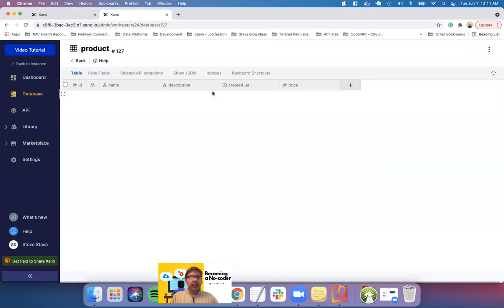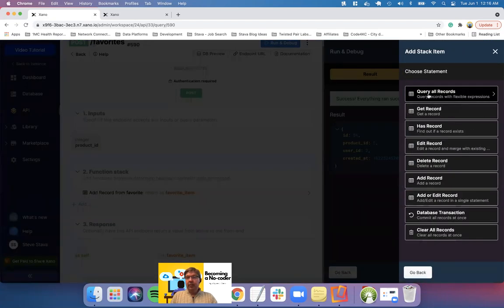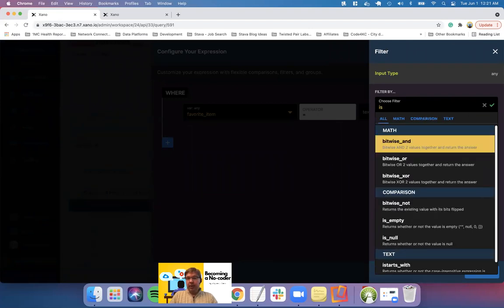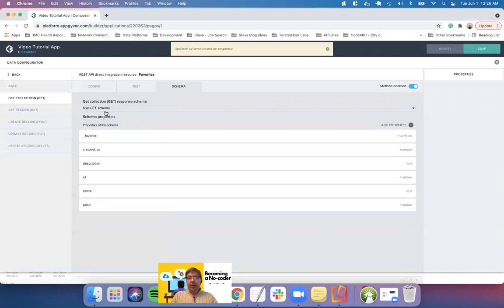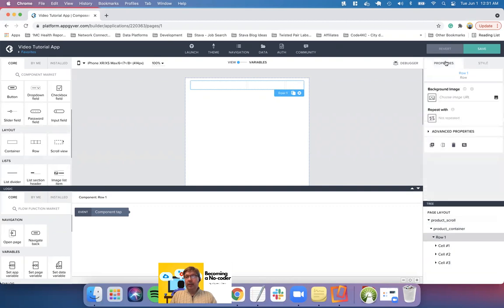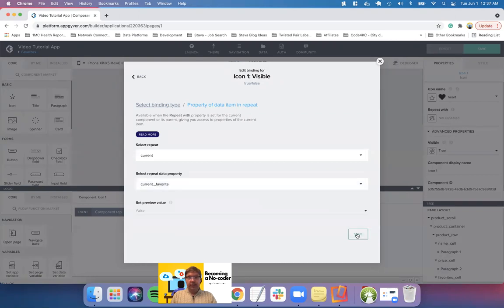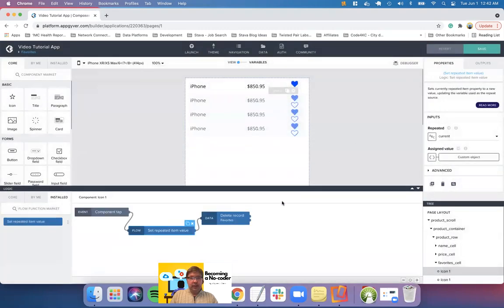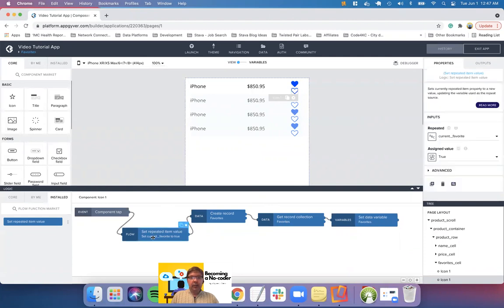AppGyver & Xano (Favorites Feature - Part 2): Building a favorites feature for a user's product list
This video series shows you how to build the database, APIs, and user interface to support a fully functioning product favorites feature.

There are APIs for getting a list of products with a favorites indicator, adding a product as a favorite, and removing a product from your favorites list.

There are techniques shared that show you how to avoid a flicker of the favorites icon when switching between favorite and unfavorited.